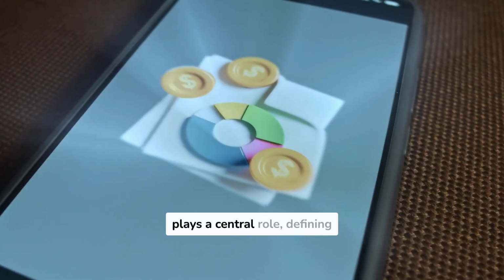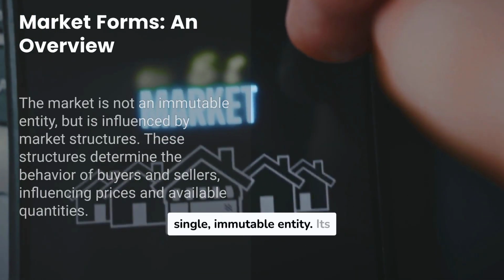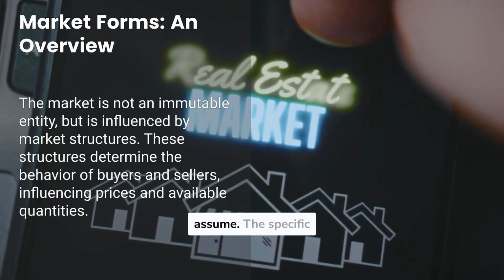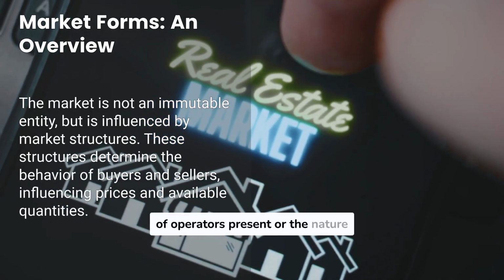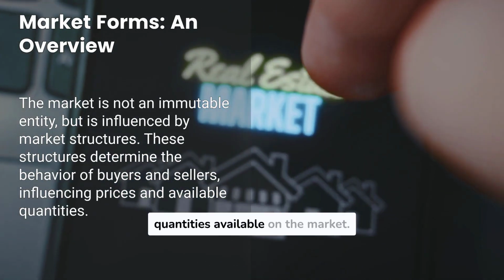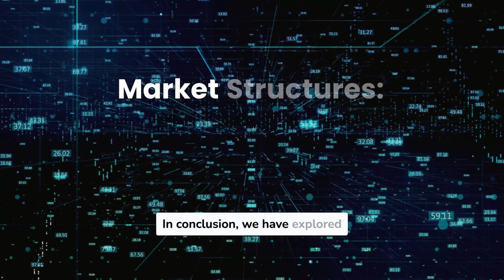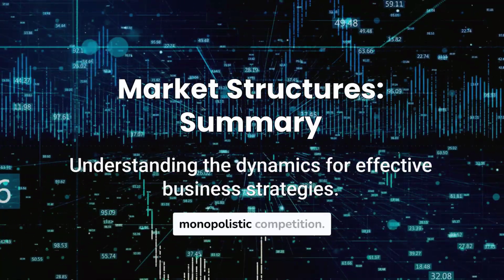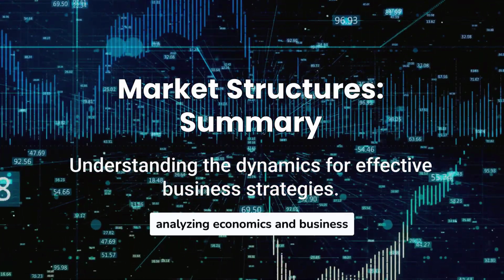The Market and its Forms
Market Equilibrium, Perfect Competition, Monopoly, Oligopoly and Monopolistic Competition.